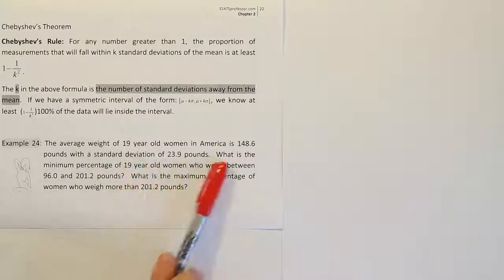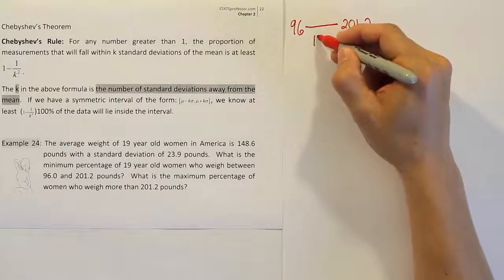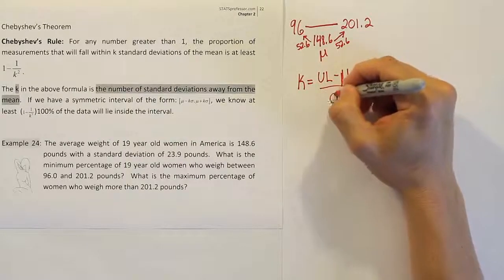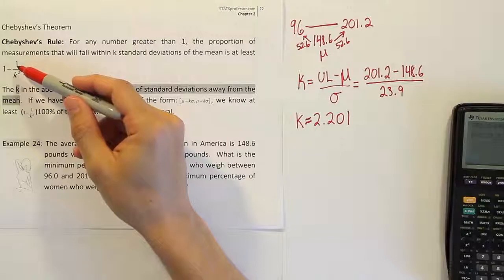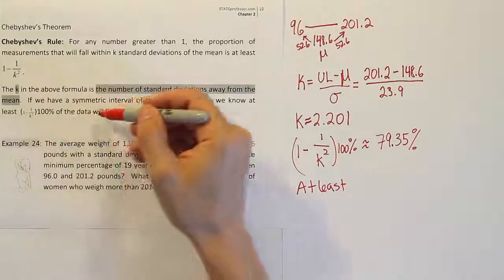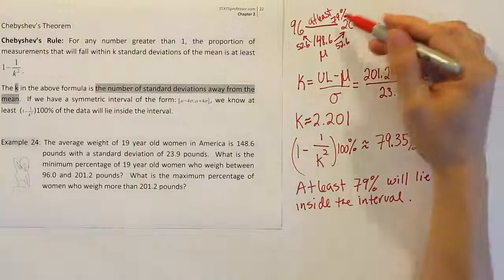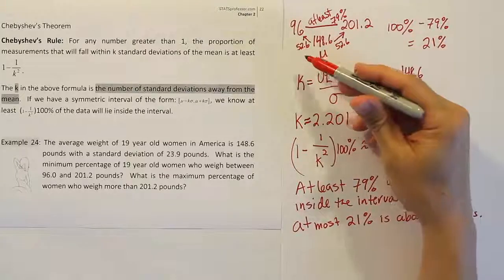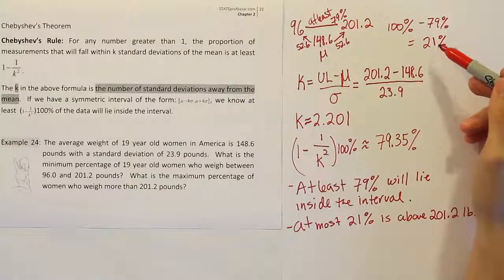Example problem with two parts demonstrating the power of Chebyshev's theorem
In this video, we look at an example of using Chebyshev's theorem to find the proportion of data contained within an interval that is of the form, the mean plus and minus k standard deviations. We also discuss the maximum proportion of data outside the interval.